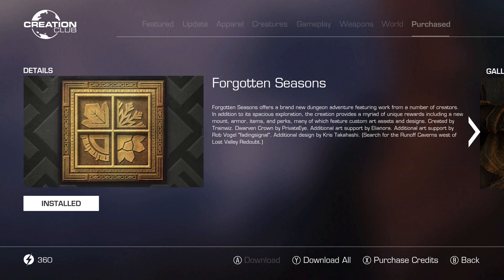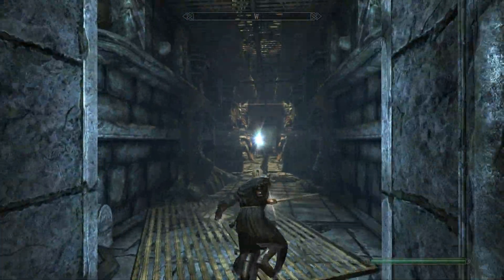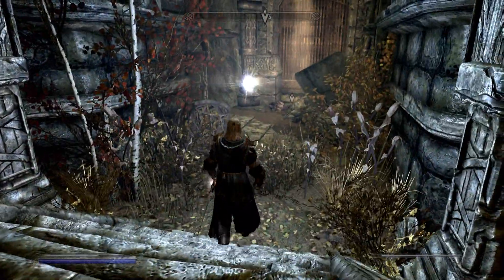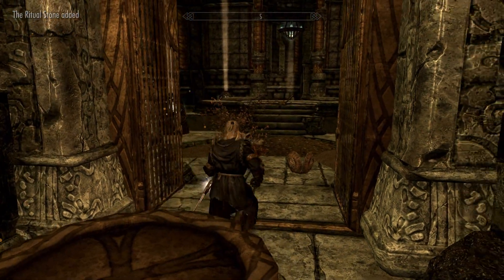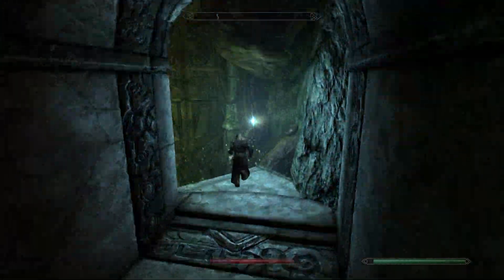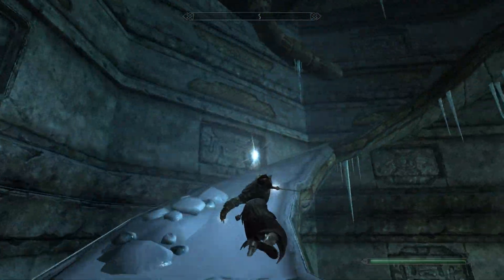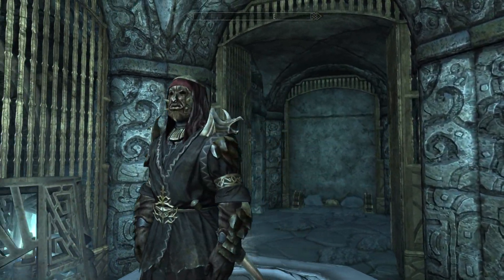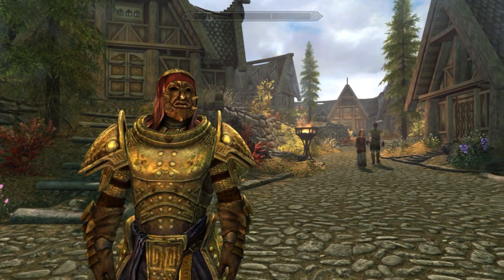Skyrim Anniversary - Forgotten Seasons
Forgotten seasons adds a Dwemer massive dungeon with new unique gear Armor and a new hourse to ride